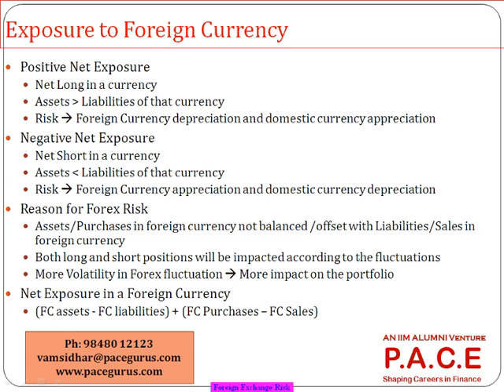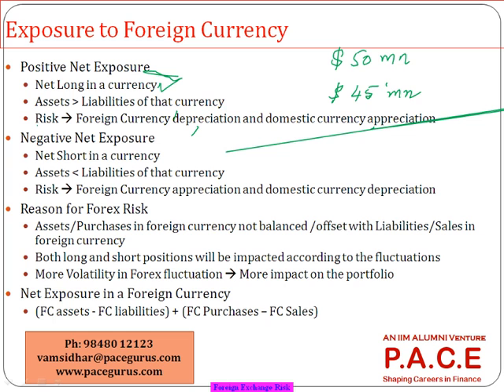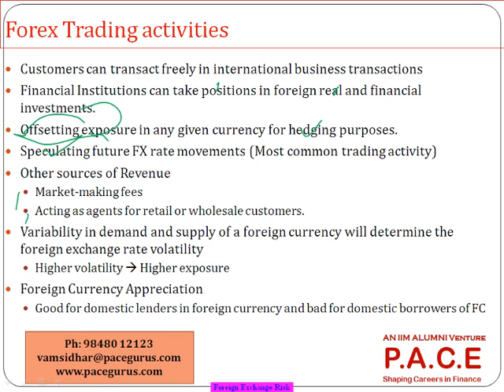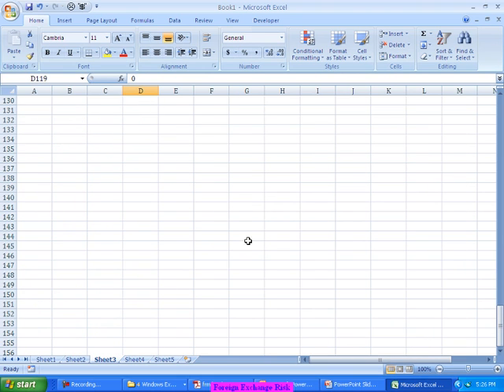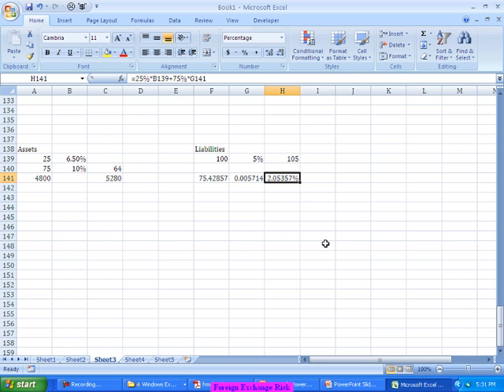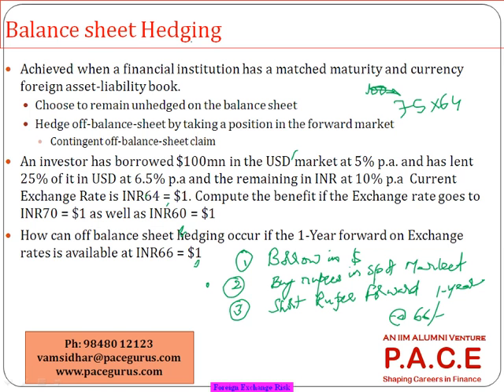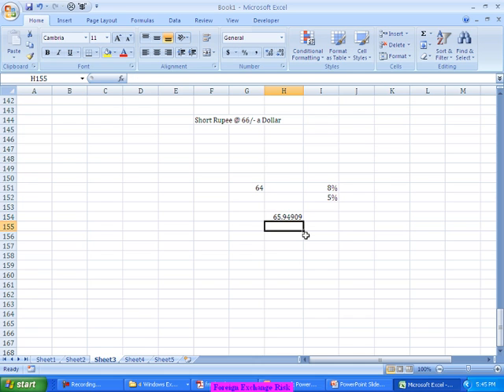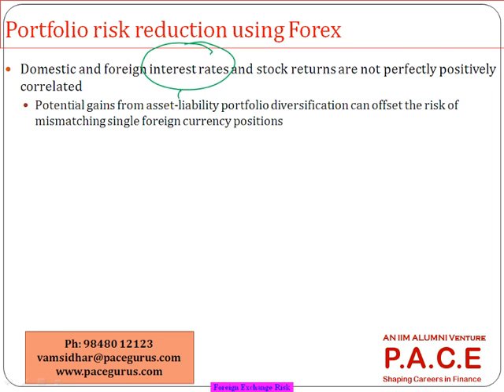Foreign Exchange Risk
Training on Foreign Exchange Risk by Vamsidhar Ambatipudi